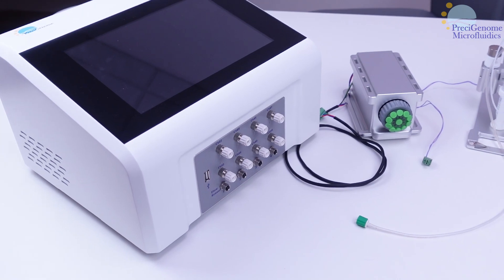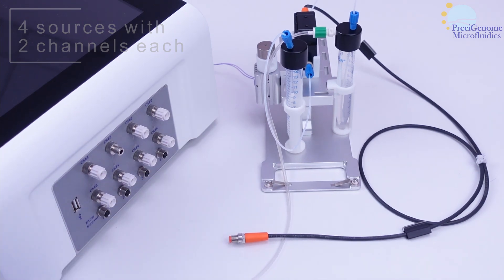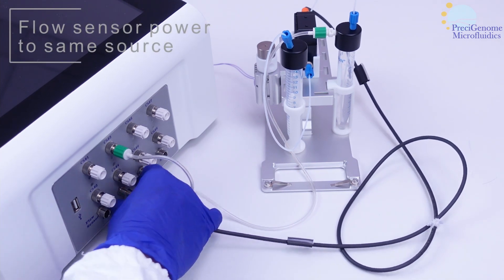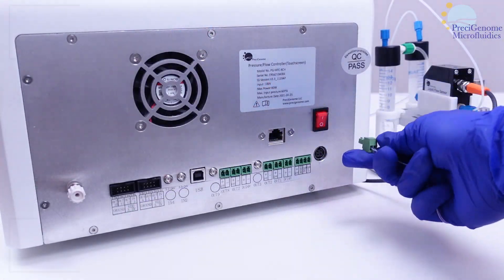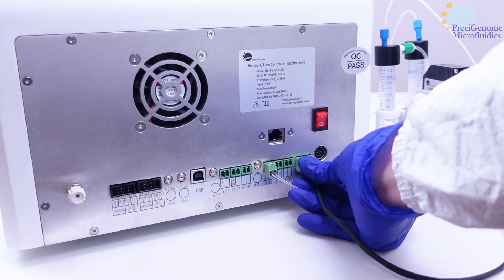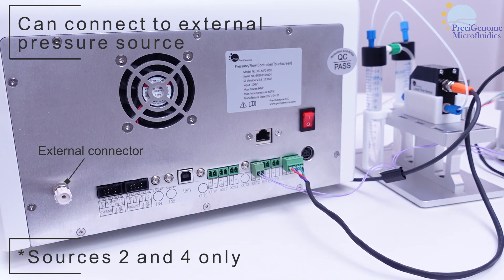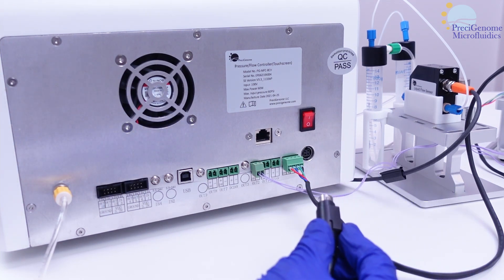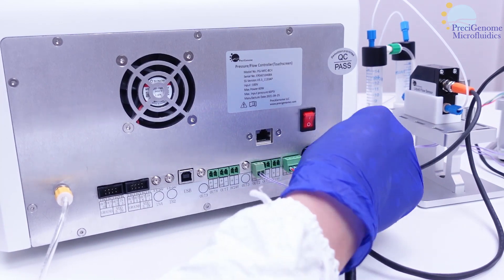Setup Tutorial for iFlow Touch™ Microfluidic Pump System from PreciGenome Microfluidics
iFlow Touch™ Microfluidic Pump System with pulse-free pressure/vacuum and flow control

Microfluidic pump is a tool with the capability of accurately manipulating fluid in minute volume below the microliter/nanoliter range. Usually, a microfluidic pump includes a micropump and a pressure or flow controller in the same device.

Our iFlow Touch™ microfluidic pump system is a highly integrated pressure/flow control system controller providing pulse-free precise positive & negative pressure, integrated UI software with touch screen and integrated ports for direct control of rotary valves, pinch valves, isolation valve. Stable constant flow rates can be set and controlled when used in conjunction with external liquid flow sensors. The microfluidic pressure pump system operates in a wide range with fast response time and accuracy.

The control software provides user-friendly interface with an integrated touch screen. No external computer is needed even for complicated process configuration. Internal pressure/vacuum pumps are included in the instrument as well. Meanwhile, external pressure source also can be used by Luer lock connection to our system.